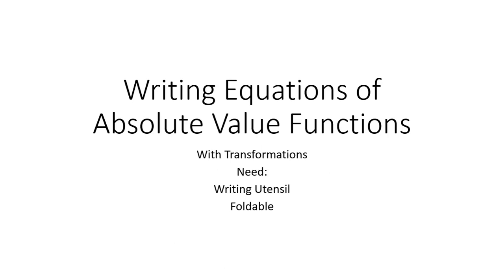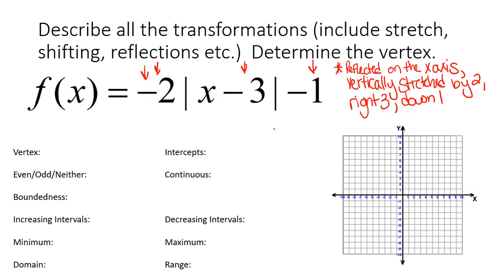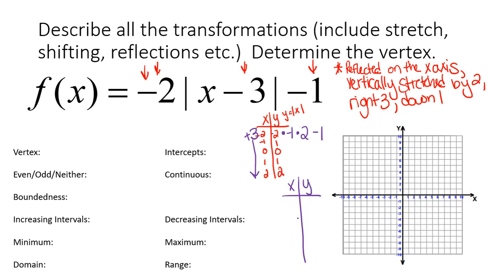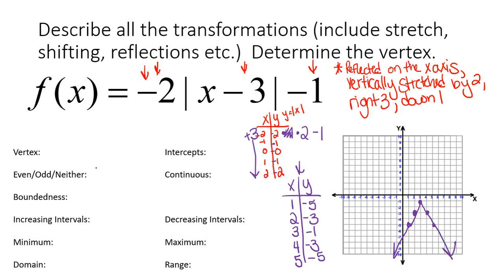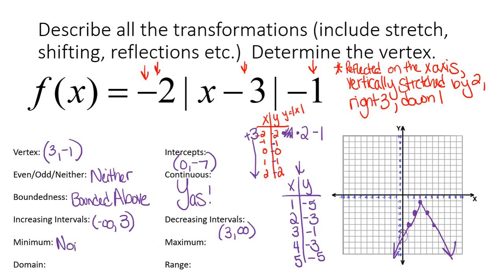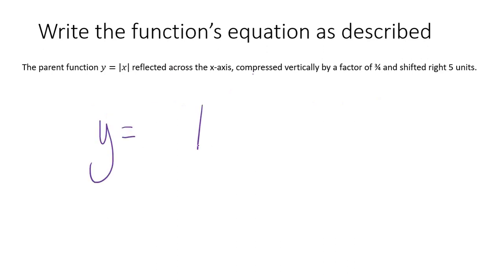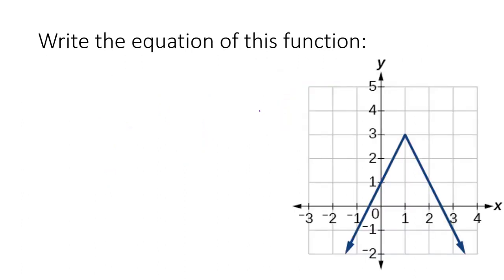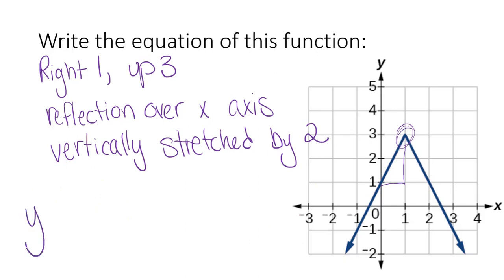Unit 4: Writing Equations of Absolute Value